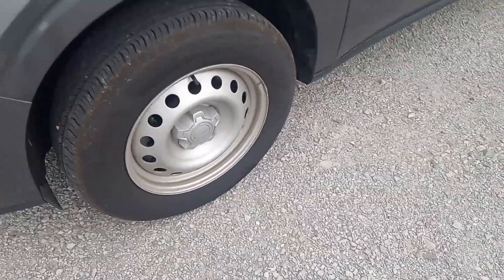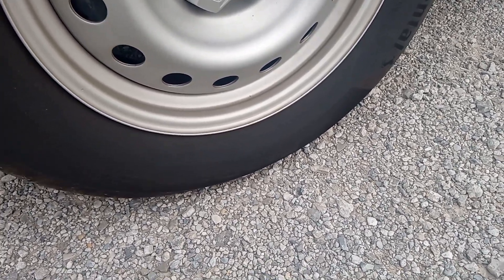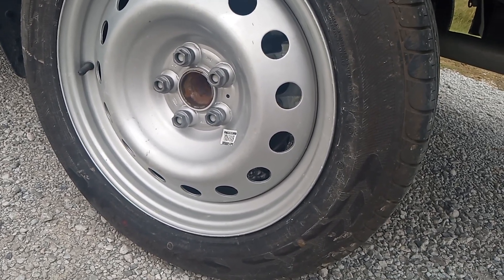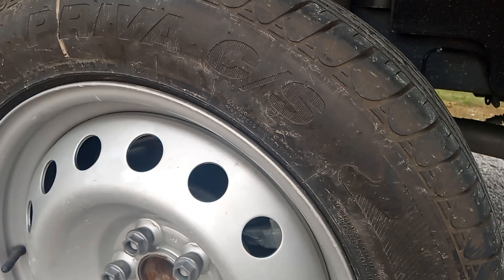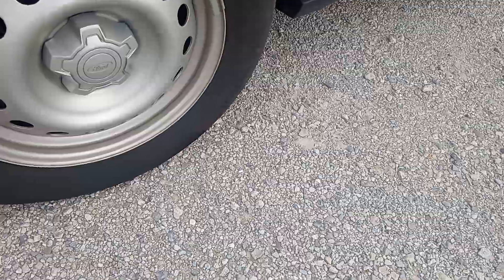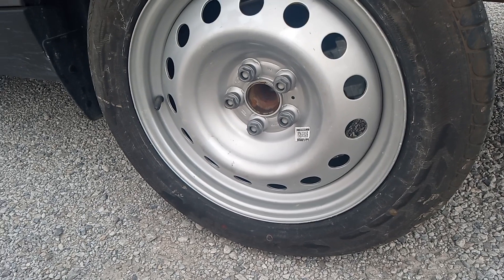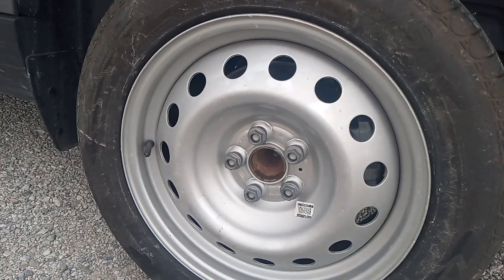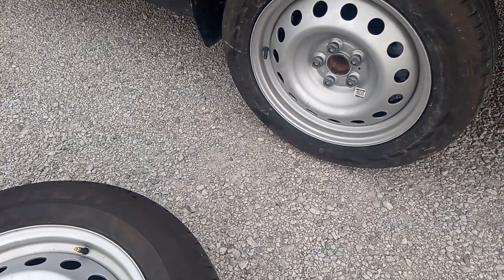Ford Maverick deceptive marketing and cost cutting. 2023 Underhanded tactic to screw you out of $$$